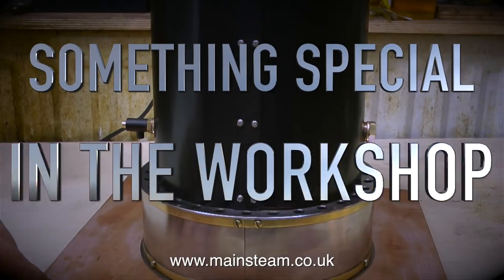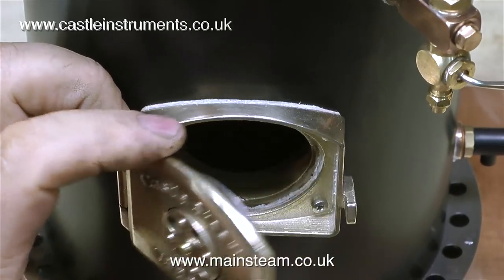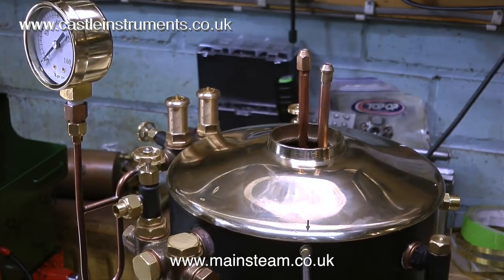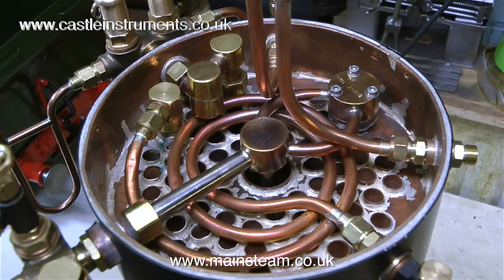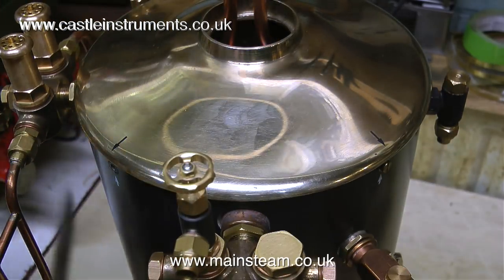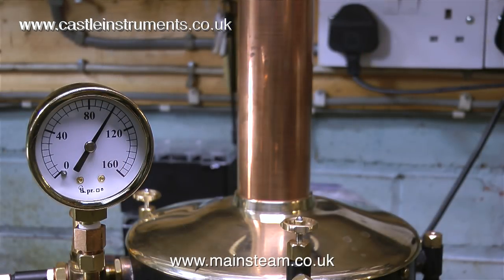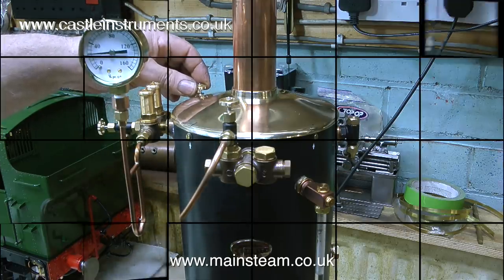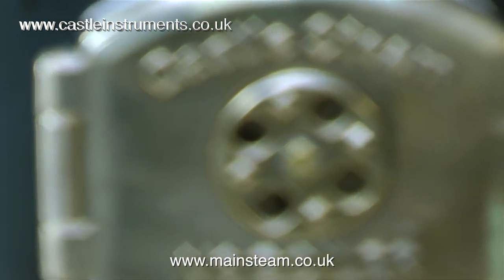SOMETHING SPECIAL - ON MY WORKBENCH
Something Special - on my Workbench. In this video I show the superb Castle Steam V6 Boiler in great detail, personally I give it 10 out of 10 full marks for being of exceptionally good quality in every way. The Castle Steam Website is it is well worth a look IF YOU WOULD LIKE TO HELP ME AND BECOME A PATRON OF MY YOUTUBE CHANNEL VIA "PATREON", OR IF YOU WISH TO SUPPORT ME VIA 'PAYPAL" TO HELP FUND THE PRODUCTION OF THESE SPECIALIST MODEL STEAM ENGINE TUTORIAL VIDEOS - PLEASE GO TO